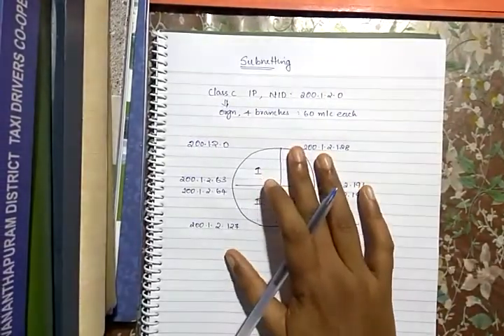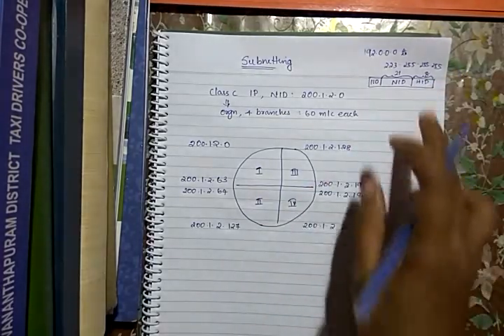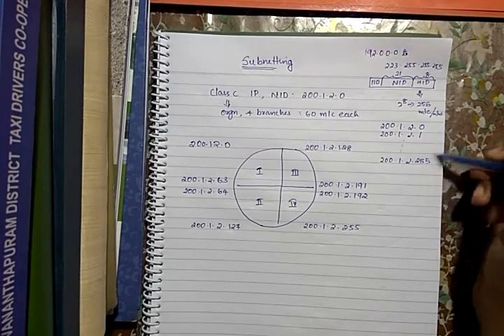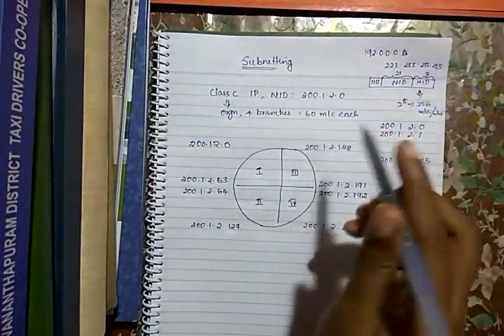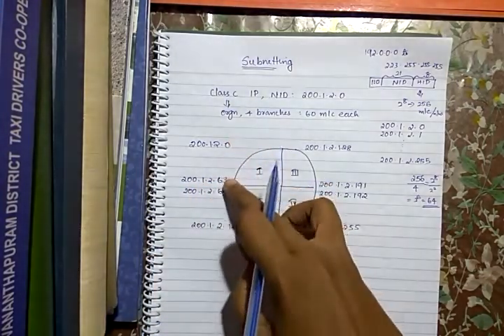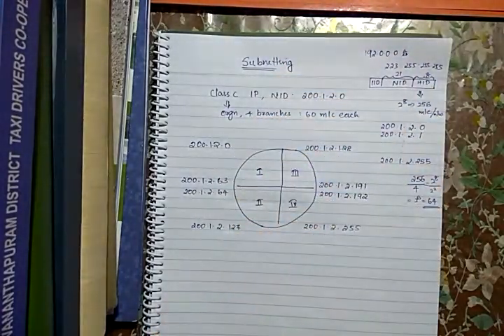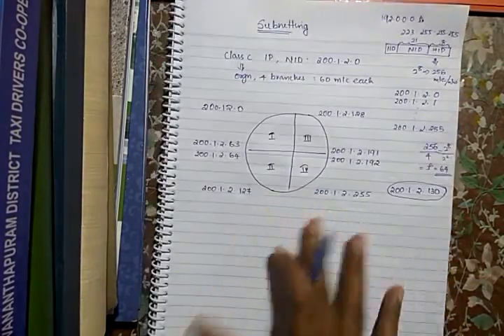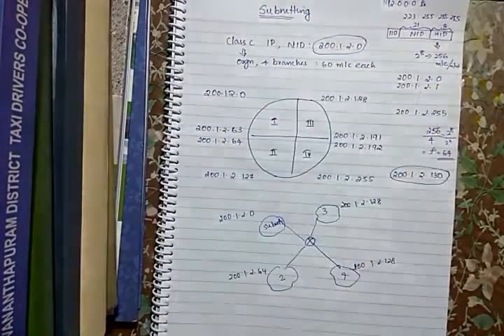IPV4 - subnetting (PART 1)